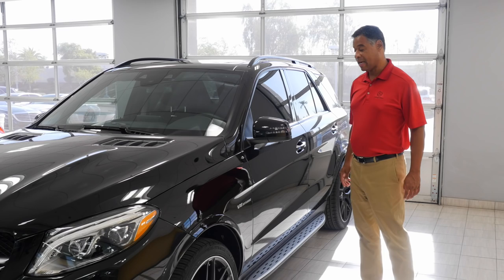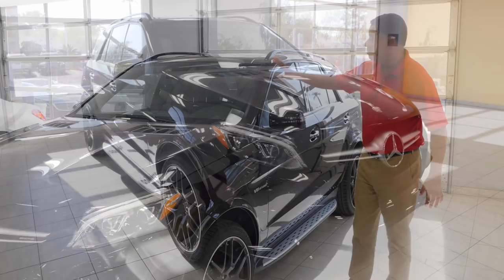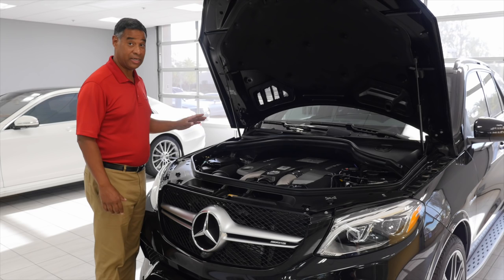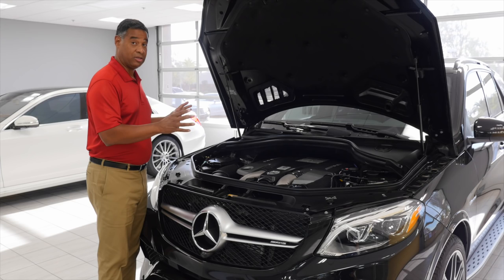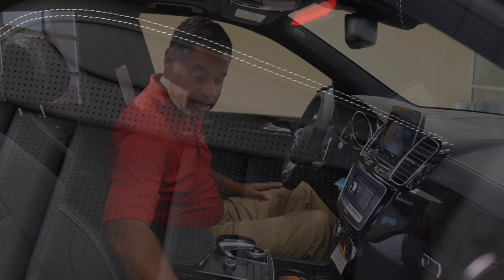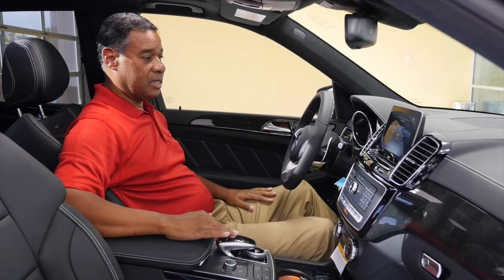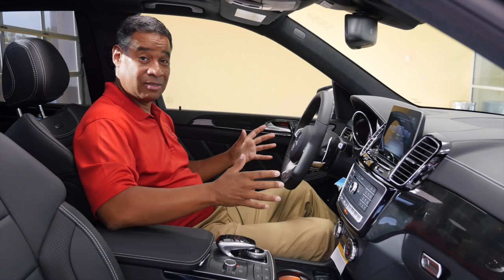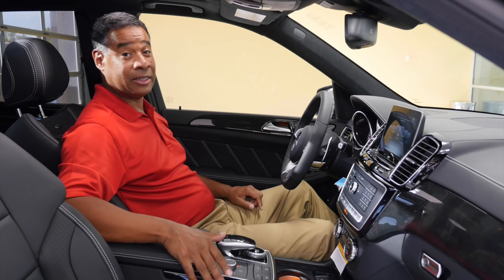2017 Mercedes-Benz GLE AMG GLE63 S from Mercedes Benz of Arrowhead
This Mercedes-Benz includes: NIGHT PACKAGE 3-ZONE AUTOMATIC CLIMATE CONTROL Multi-Zone A/C A/C Climate Control Rear A/C PANORAMA SUNROOF Sun/Moon Roof Sun/Moonroof Panoramic Roof Dual Moonroof TRAILER HITCH Tow Hitch WHEELS: 21" AMG CROSS-SPOKE MATTE BLACK Aluminum Wheels AMG PERFORMANCE EXHAUST *Note - For third party subscriptions or services, please contact the dealer for more information.* Want more room? Want more style? This Mercedes-Benz GLE is the vehicle for you. You deserve a vehicle designed for higher expectations. This Mercedes-Benz GLE delivers with a luxurious, well-appointed interior and world-class engineering. Hit the gas pedal and put the engine power to all four wheels. With AWD, you'll have the greater performance right off the line, everytime you drive. Marked by excellent quality and features with unmistakable refined leather interior that added value and class to the Mercedes-Benz GLE Enjoy the drive without worrying about directions thanks to the built-in navigation system.